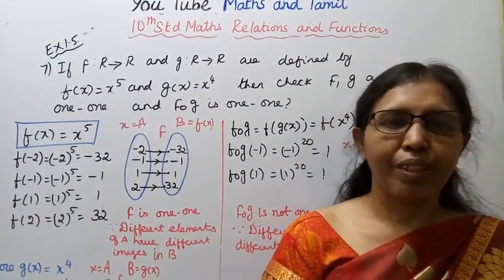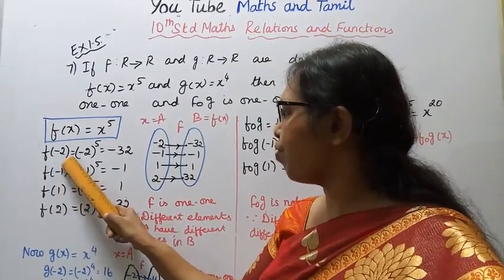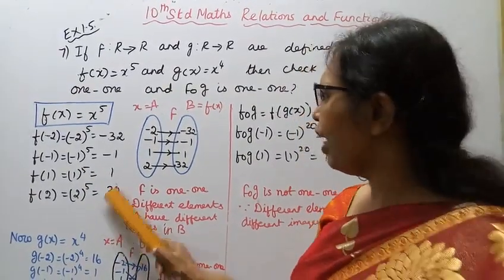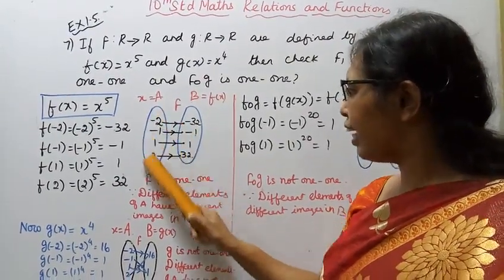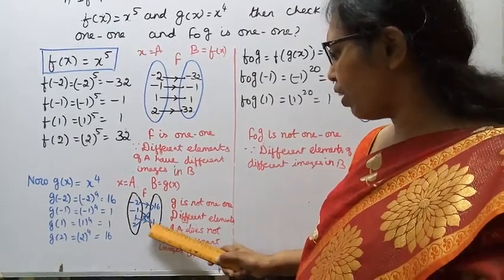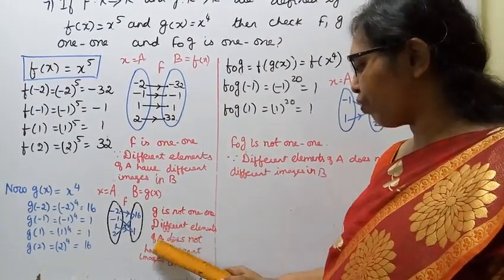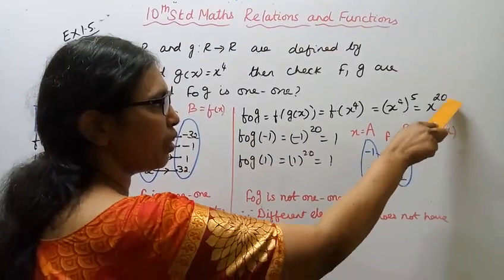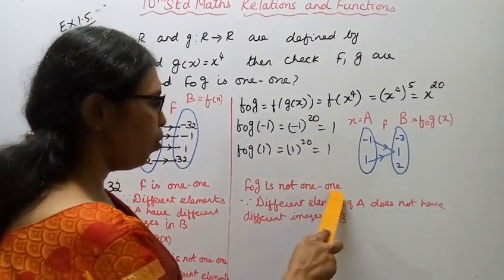10th maths chapter 1 exercise:1.5 Sum - 7 | Relations & Functions.t.n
Dear Students,
This video Tells about that 10th std Maths
New Syllabus
Chapter -1
Relations & Functions
Exercise:1.5 - 7

tn10thmathsex1.5-7srelations&functions#class10mathsExercise1.5-7#mathsandtamil